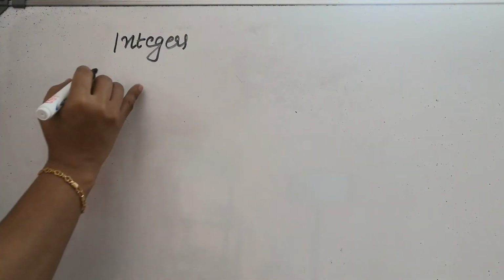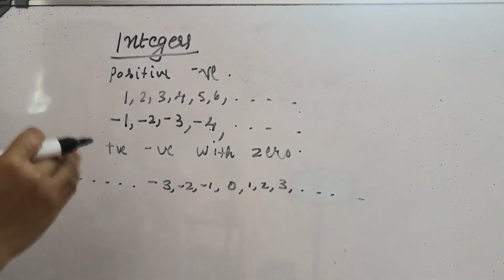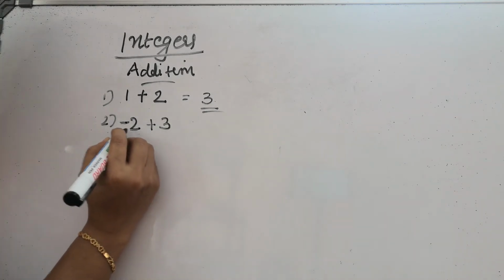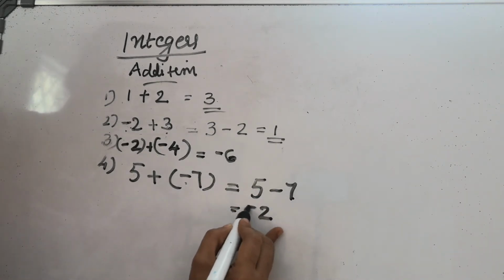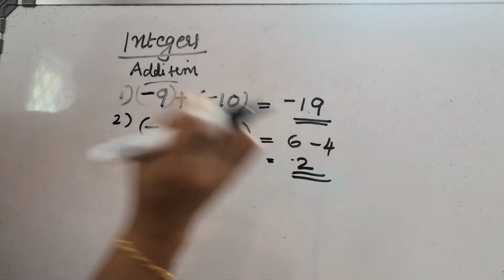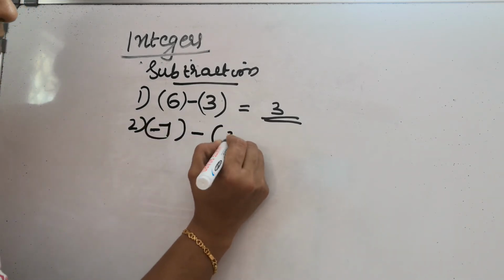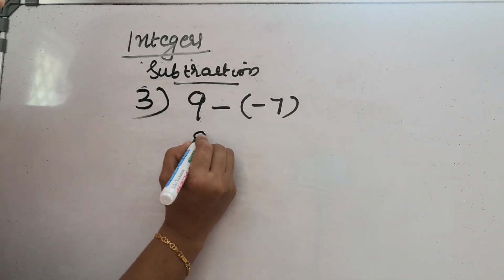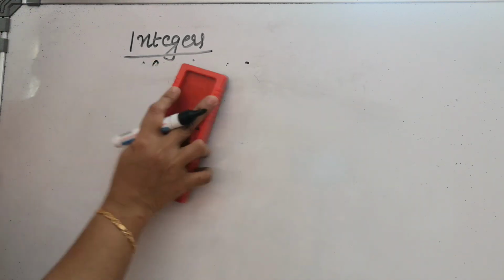Do you want to Remember the short cut methods of INTEGERS CALCULATIONS... watch this video carefully